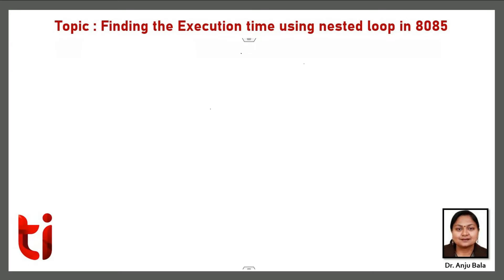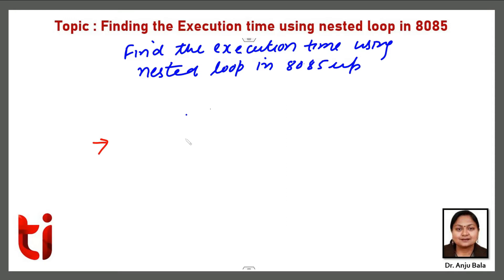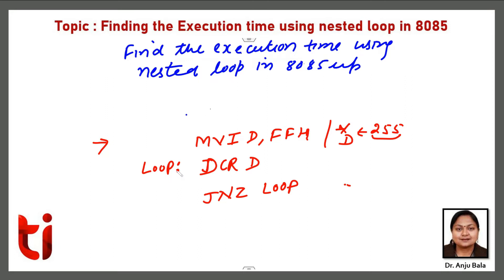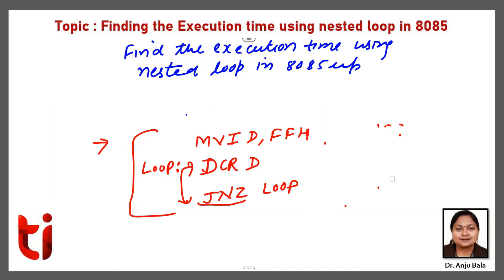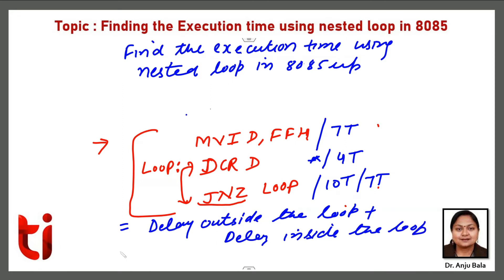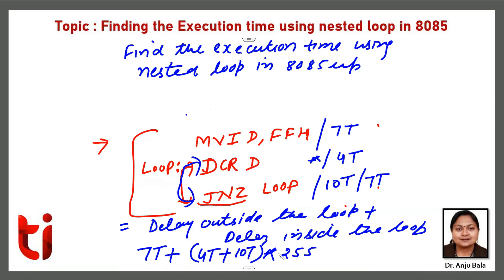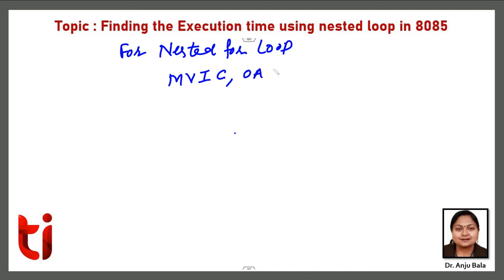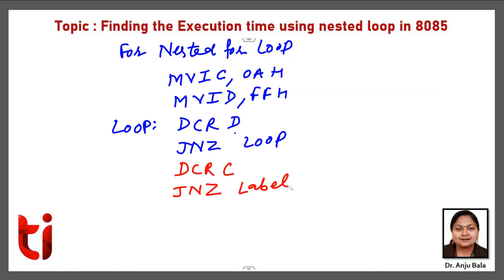Delay using Nested Loop